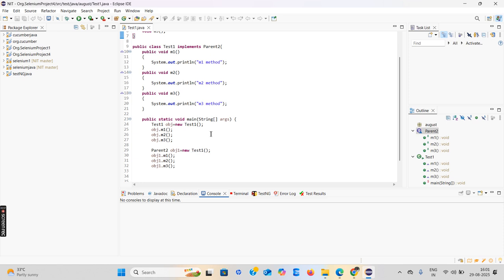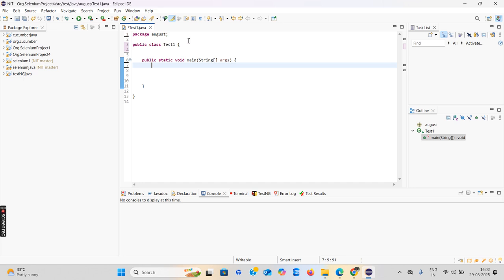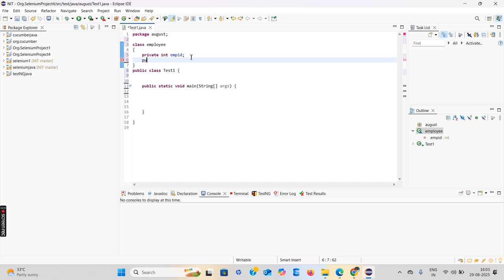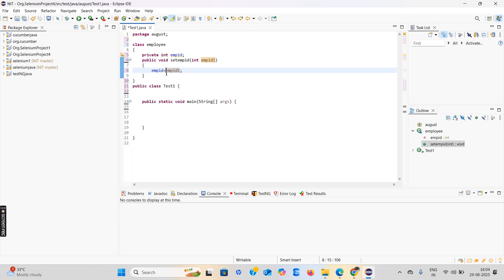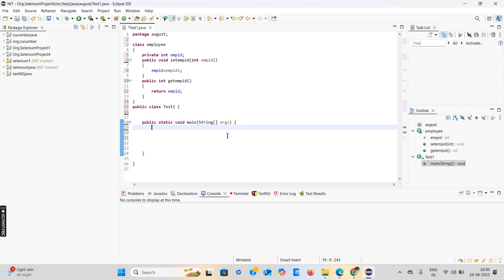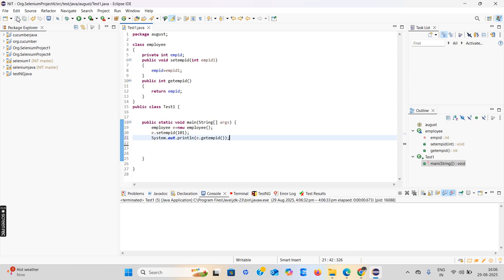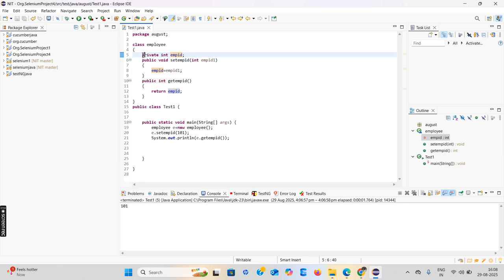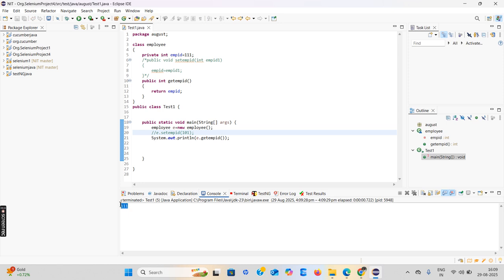practice 9 (Encapsulation setter and getter methods)